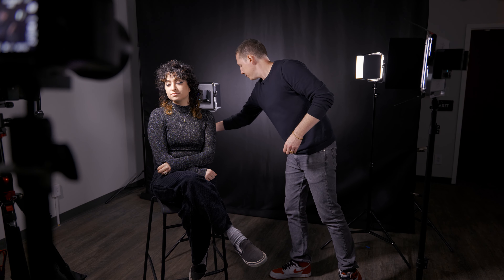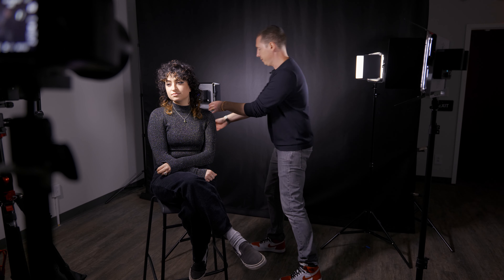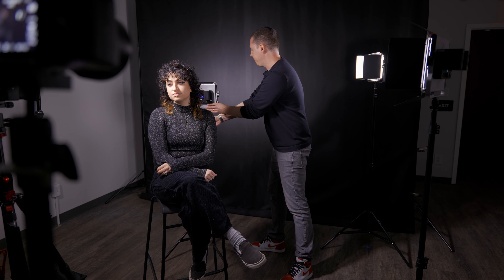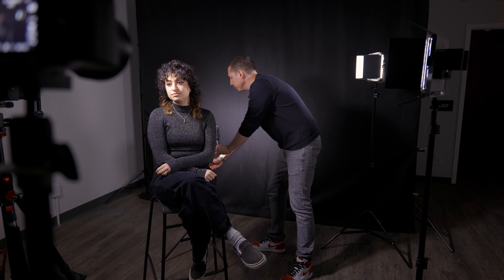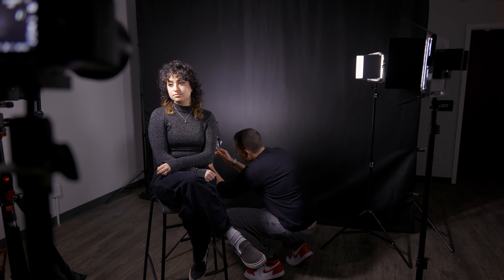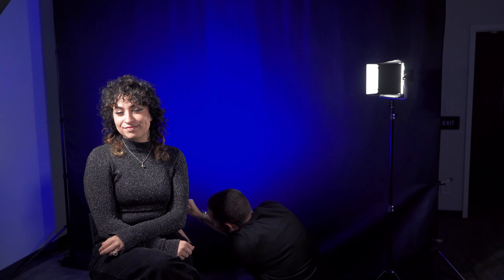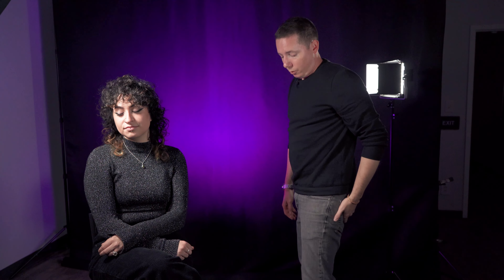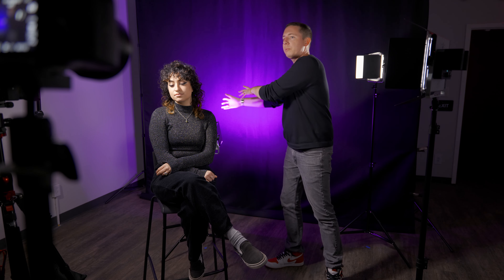[Neewer Academy] Four-Point Lighting Explained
Four-point lighting takes what we've learned from our three-point lighting setup, and adds a fourth light! Four point lighting will build off of our existing three light setup, consisting of the key light, fill light, and back light. With a fourth light, we can make our frames more interesting in a variety of different ways.